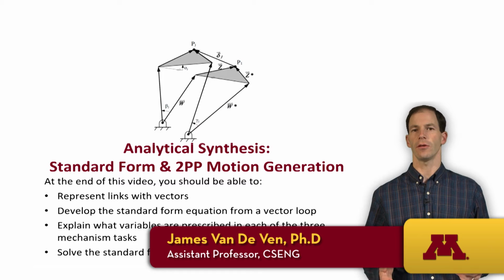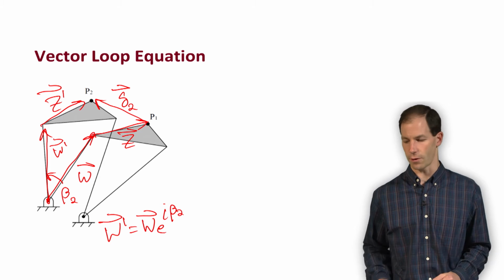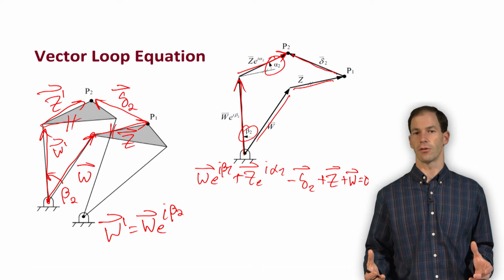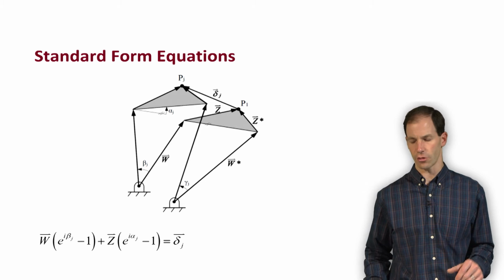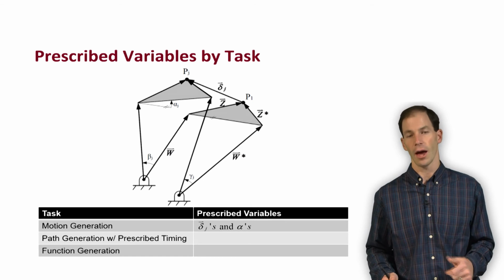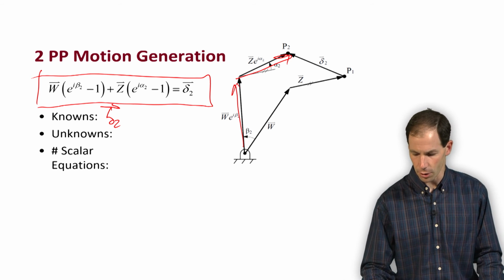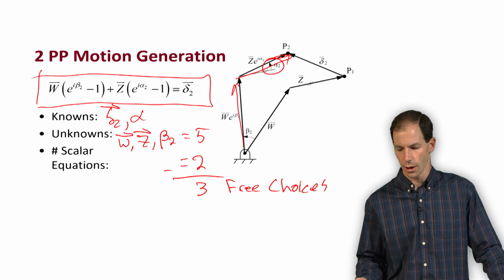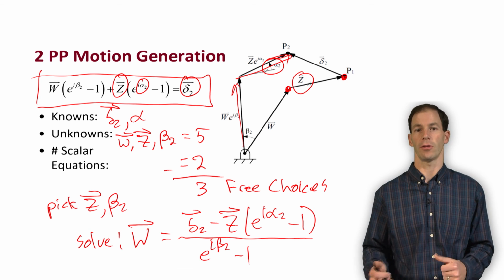me 5243 11 2